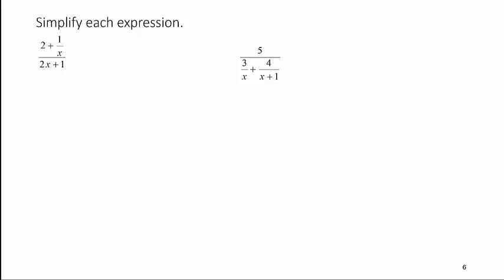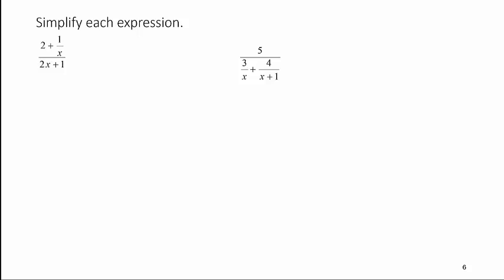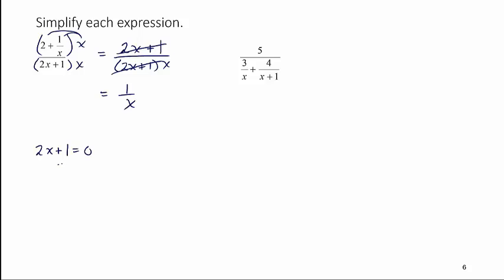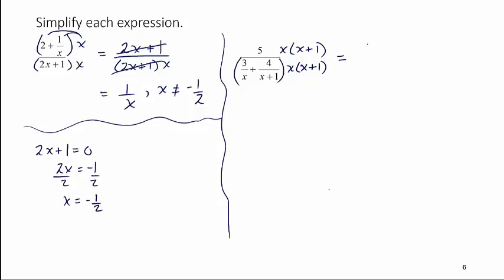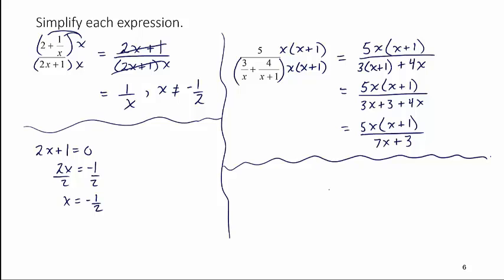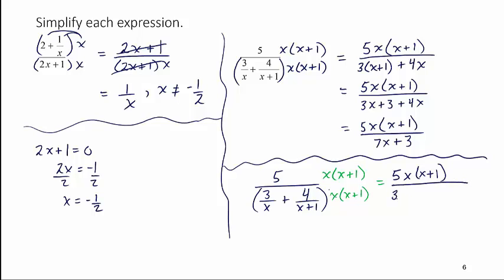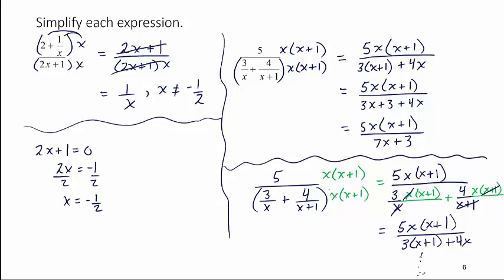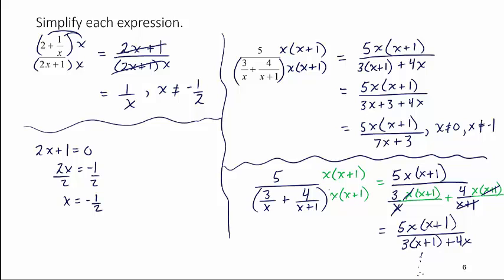Simplifying Complex Fractions Part 2 12 4 3